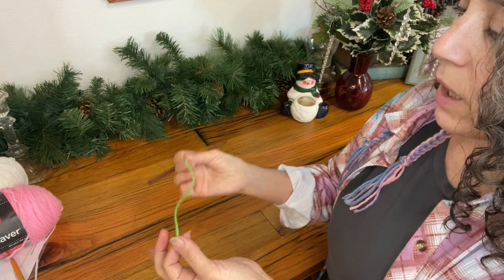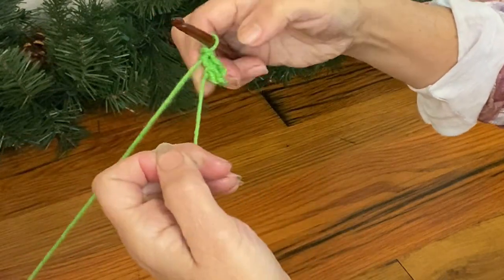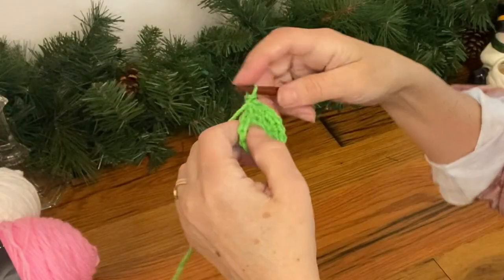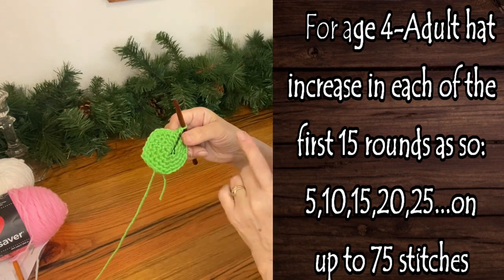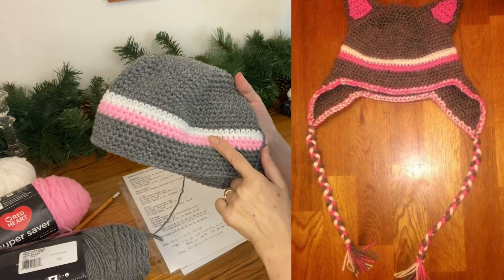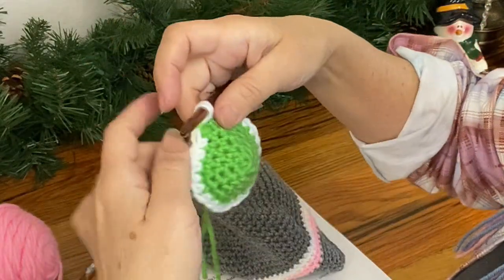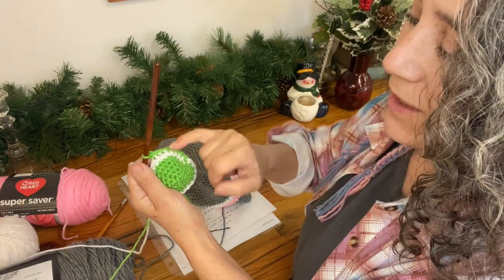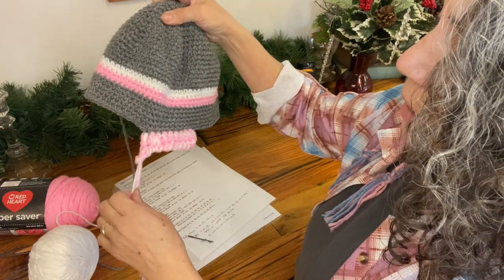Crochet a Custom Hat Part 1 Basic Cap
Mother Earth Products: (Save 10% by going through this link!):
The Homesteader's Natural Chicken Keeping Handbook: